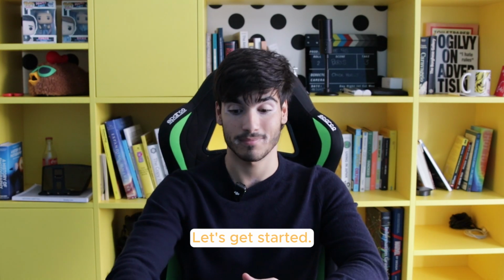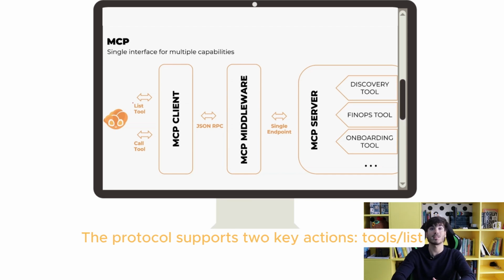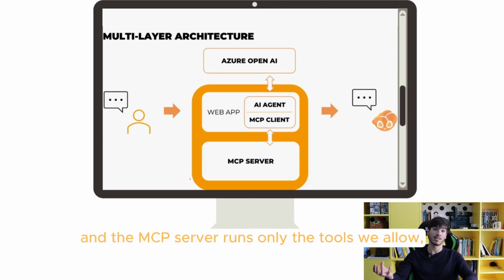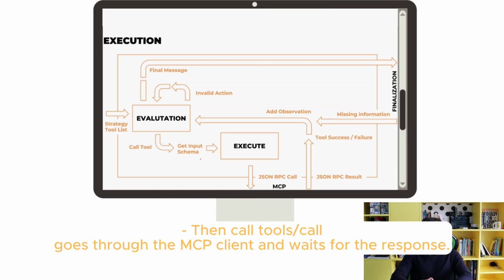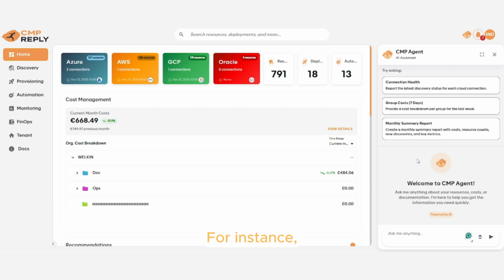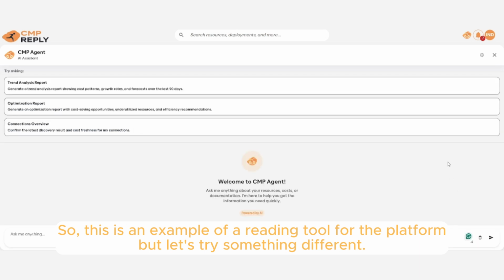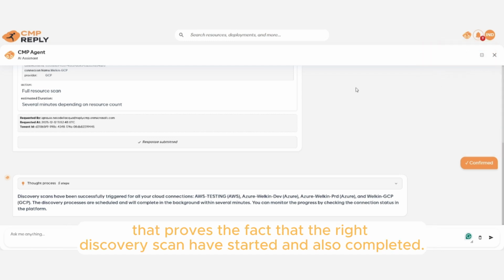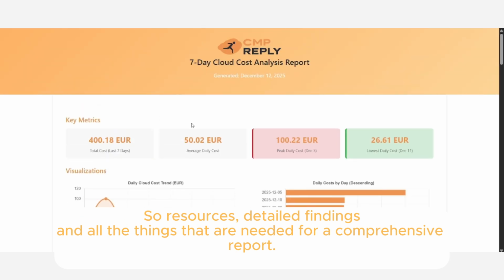Model Context Protocol (MCP) in Action: Architecture & AI Agent Demo in Reply CMP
In this technical walk-through, we show how MCP works in practice and how we used it to build the AI agent inside Reply’s Cloud Management Platform. Watch how the agent:
- Discovers available tools via MCP and uses only approved, schema-defined capabilities.
- Interacts with the platform through a secure MCP server, keeping AI actions fully controlled.
- Executes requests step by step with validation, planning, and transparent execution.
- Delivers conversational Generative AI for FinOps, turning natural language into cost insights and actions inside Reply CMP.

🚀 Want to see MCP-powered AI in action? Request a personalized demo on our website or scan the QR code at the end of the video.